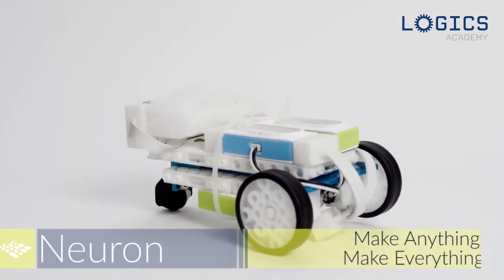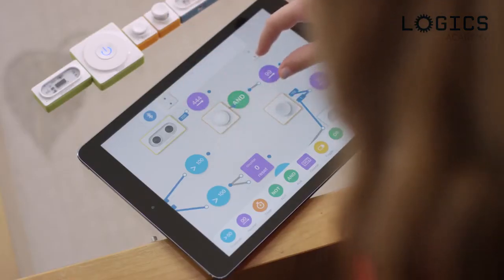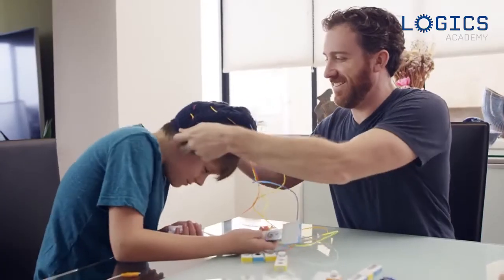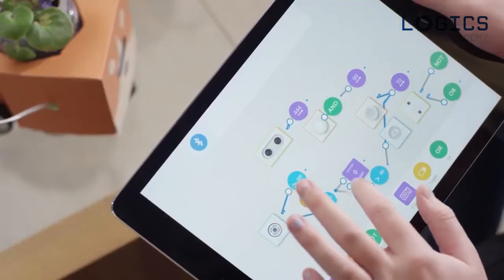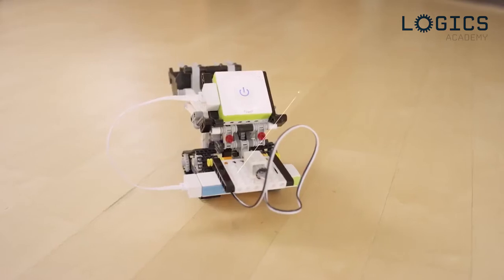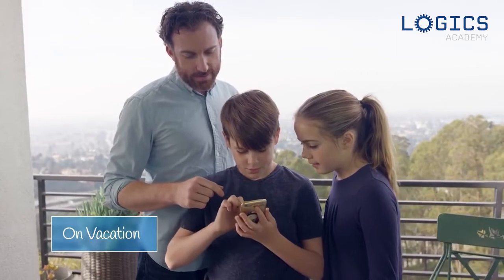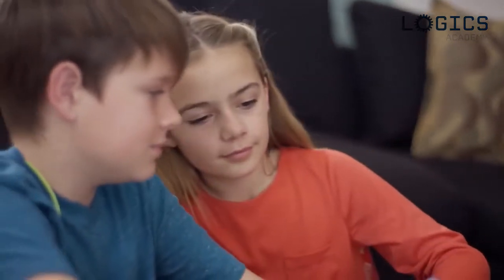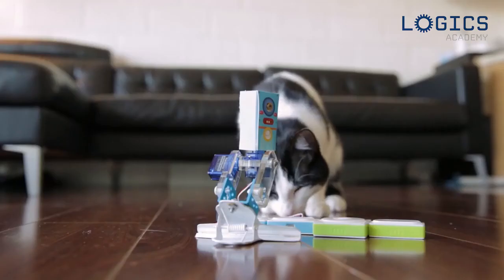Products - Neuron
Makeblock Neuron is a programmable electronic building block platform for STEM education. It contains over 30 kinds of blocks with different functions, so creators can build a variety of innovative gadgets. Combined with intuitive Flow-Based Programming, Neuron enables creators of all programming levels to turn unlimited ideas into reality.

Plug & Play
Neuron gadgets can be software independent. You can play Neuron gadgets with/without software namely in online/offline mode. In offline mode, you can build a gadget to activate a servo operation using Ultrasonic Sensor. In online mode, combined with our Neuron App, a gadget can be programmed to have complicated action sequences for servo operation and control its movement remotely. There are infinite ways to Plug & Play!

Flow-based Programming
The easy-to-use Flow-Based Programming in Neuron App software enables advanced features, like IoT and Microsoft Cognitive Services, with just a few touch.

mBlock supported
Neuron gadgets can be controlled and/or programmed using mBlock & Neuron App.